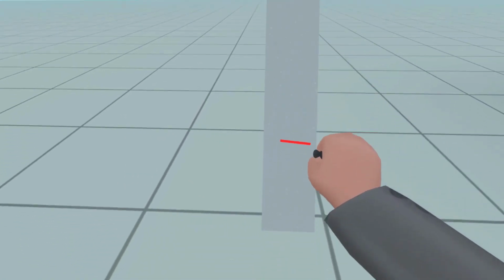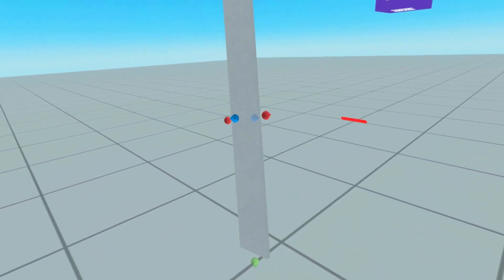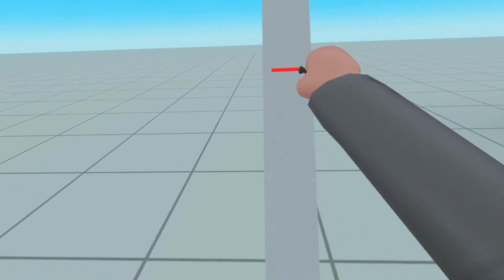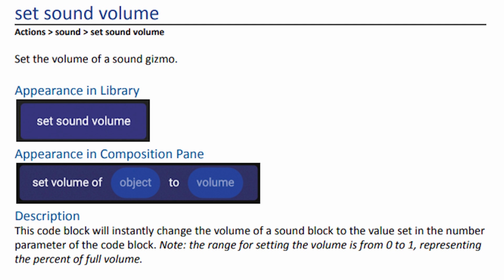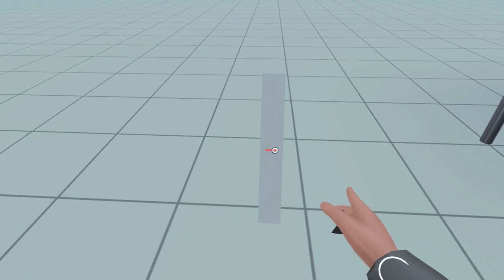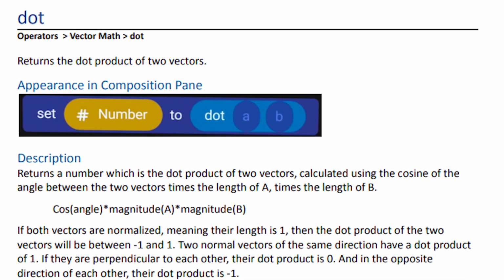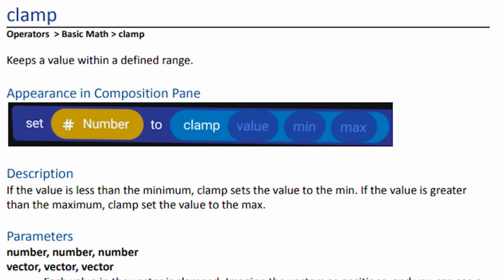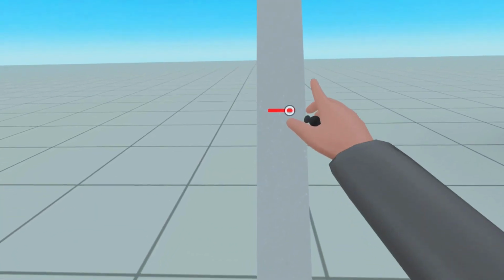Make your Own Volume Slider in Horizon Worlds!